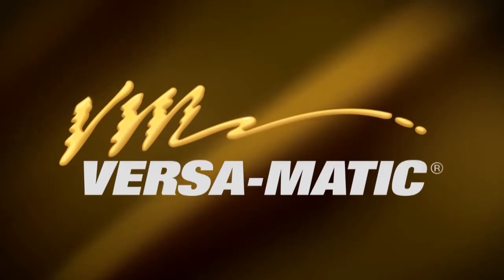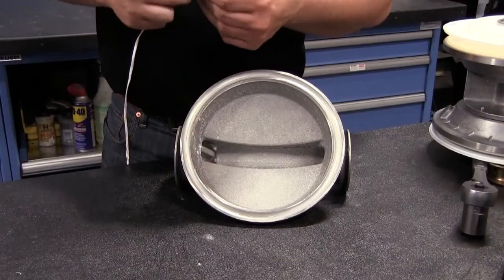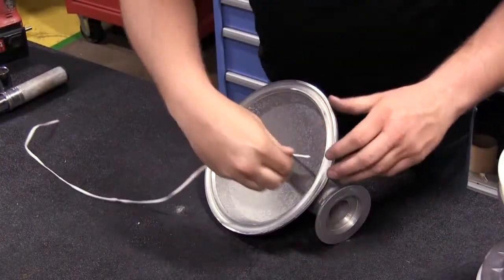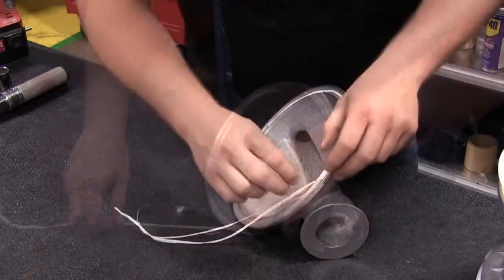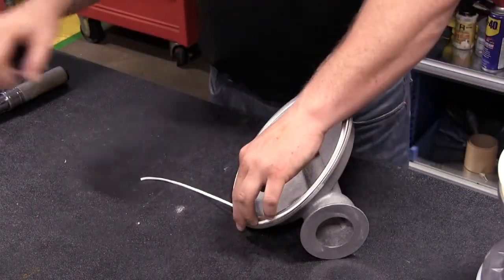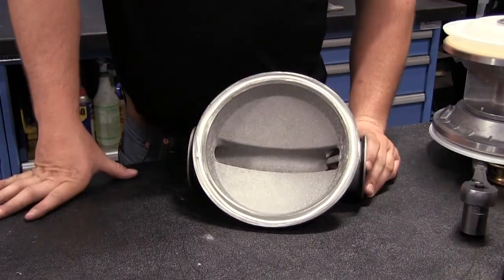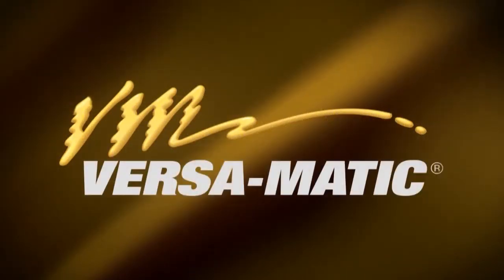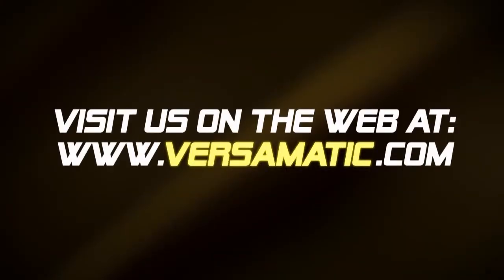Quick Tip #01 - Versamatic Pumps: PTFE Diaphragm Tape Installation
A step-by-step process on how to properly apply PTFE Diaphragm Tape to your pump, if necessary.